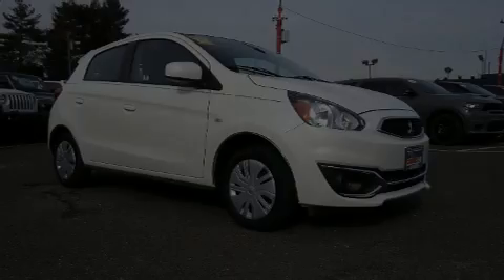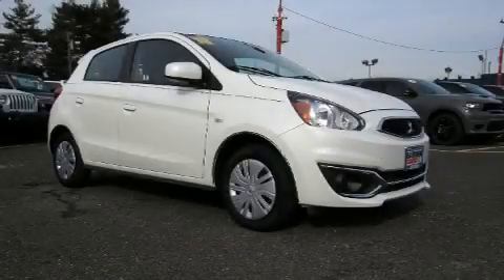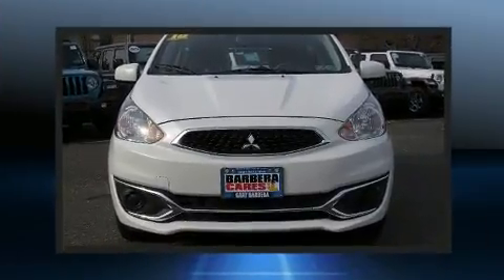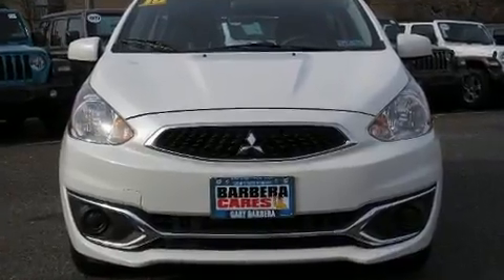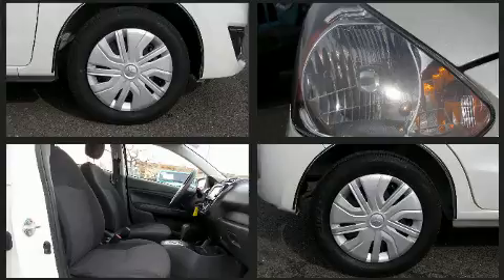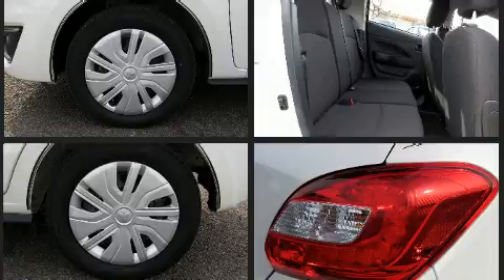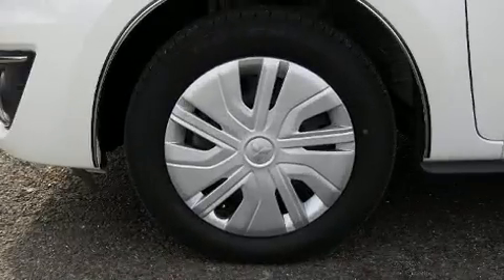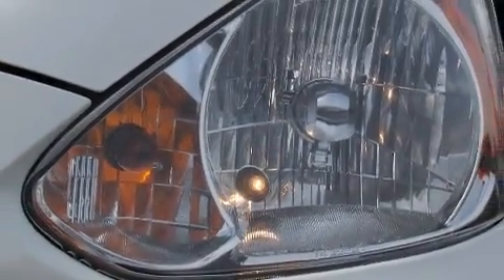2018 Mitsubishi Mirage ES in Philadelphia, PA 19152-3805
Barbera's Autoland
7810 Roosevelt Blvd.

Discerning drivers will appreciate the 2018 Mitsubishi Mirage. With less than 40,000 miles on the odometer, you can be confident that this pre-owned vehicle will provide you reliable transportation. Smooth gearshifts are achieved thanks to the efficient 3 cylinder engine, and for added security, dynamic Stability Control supplements the drivetrain. Mitsubishi prioritized fit and finish as evidenced by: 1-touch window functionality, a tachometer, front bucket seats, tilt steering wheel, power door mirrors, power windows, and much more. Storage solutions are integrated throughout the interior, demonstrating thoughtful attention to detail. Mitsubishi also prioritized safety and security with features such as: dual front impact airbags with occupant sensing airbag, front side impact airbags, traction control, brake assist, ignition disabling, and ABS brakes. We have the vehicle you've been searching for at a price you can afford. Stop by our dealership or give us a call for more information.